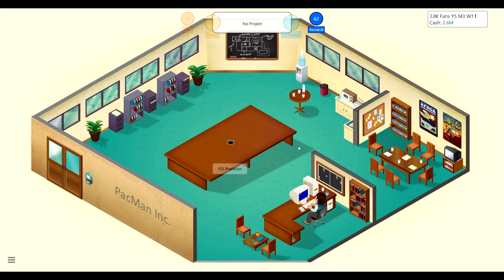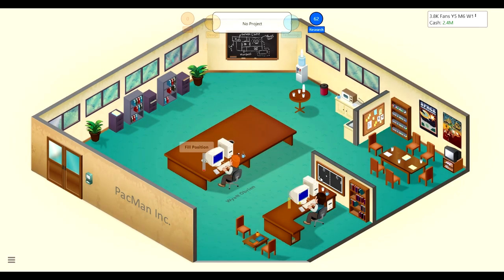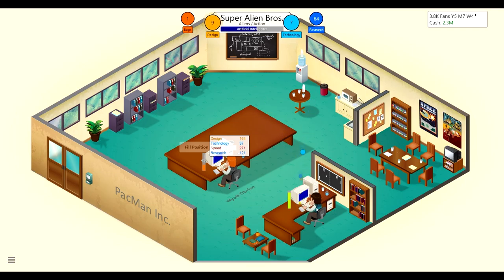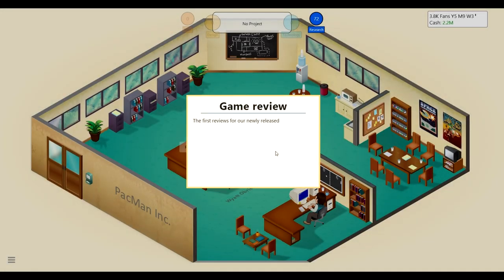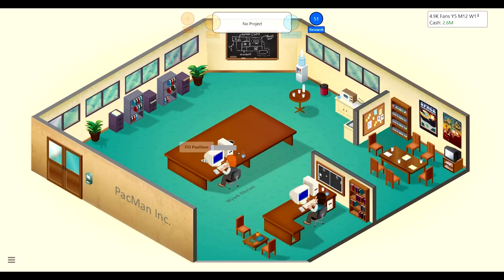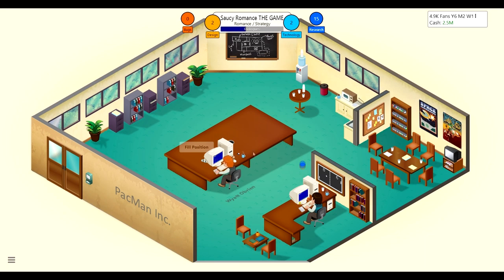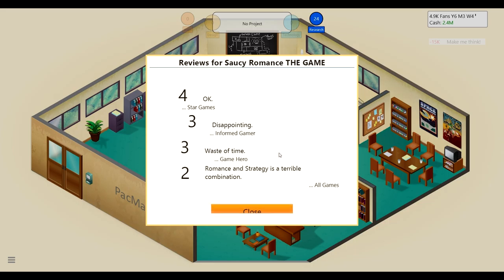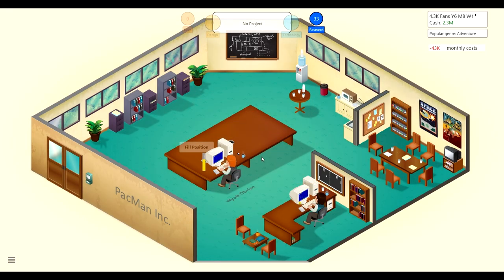Game Dev Tycoon - Part 4 - Super Alien Bros!!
Today we continue our gaming company and hire a new employee, but he's not very good at his job.